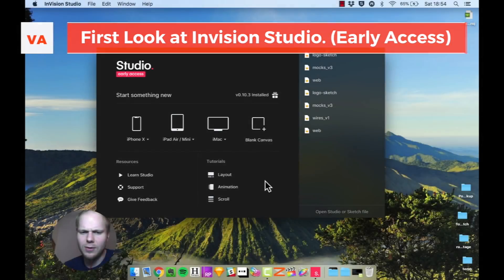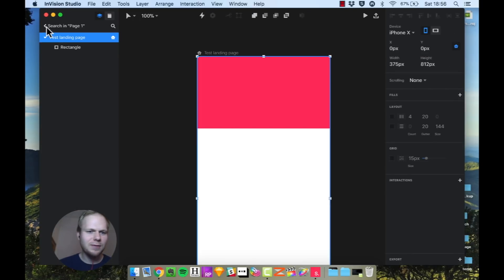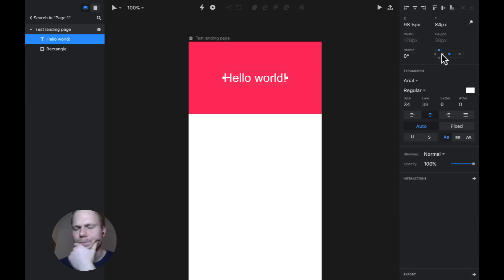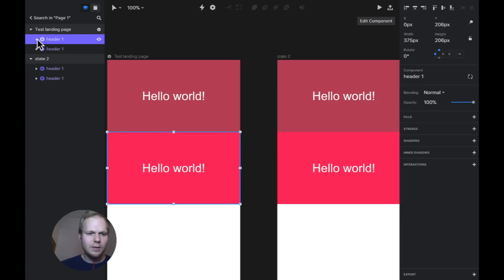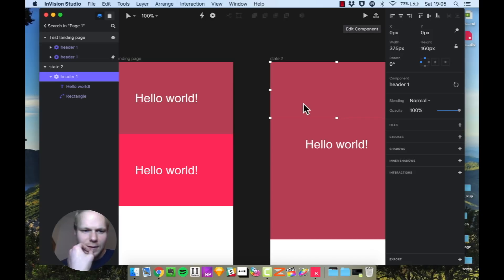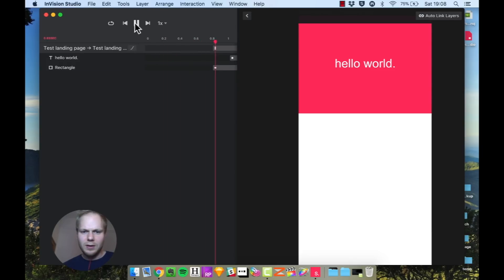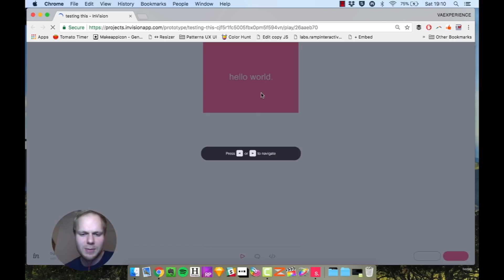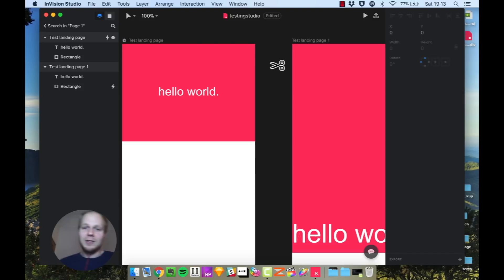First Look at the InVision Studio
Just moments ago I got my hands on Studio by InVision. Here's a short walkthrough/review of a first look covering its main functionality: screen design (ala sketch), low-to-high fidelity prototyping, motion animation (ala principle app) etc.